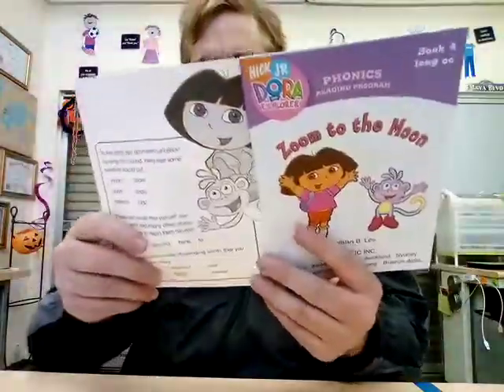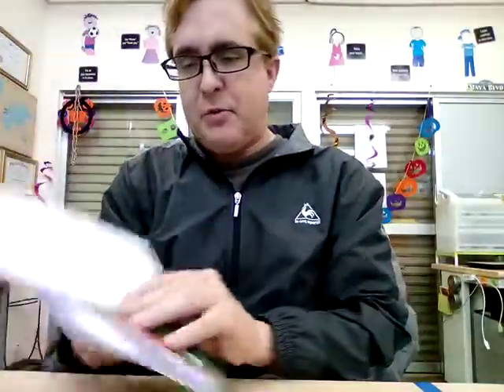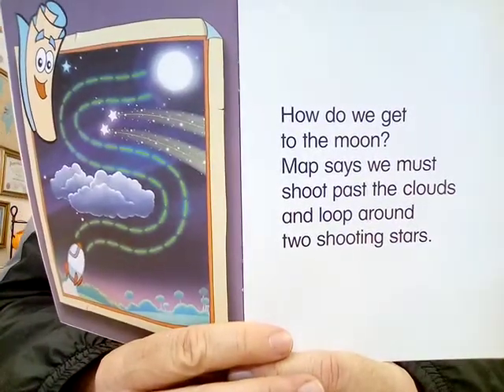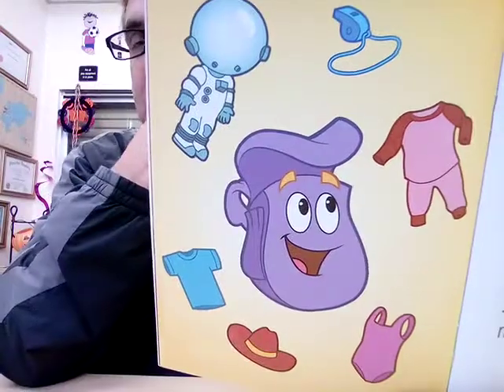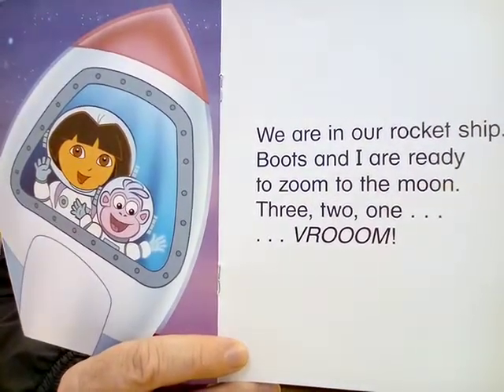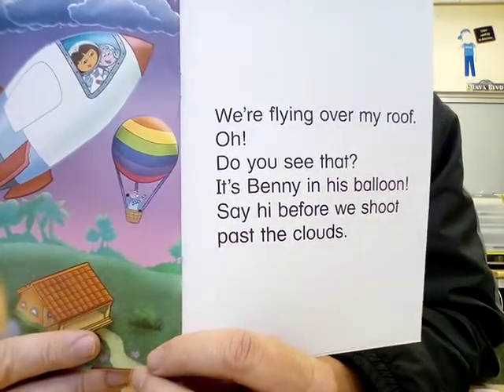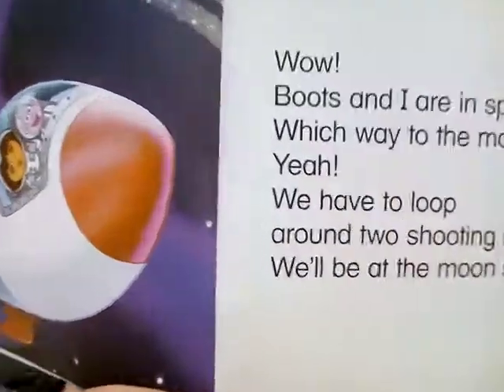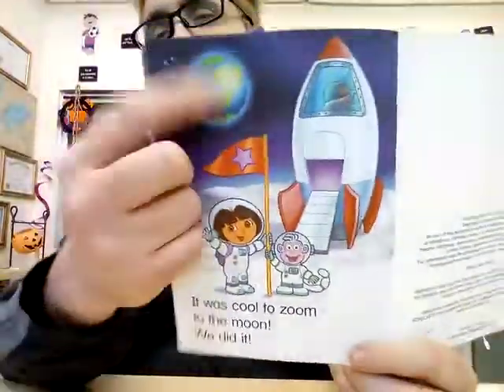#164 - Dora the Explorer "ZOOM to the Moon"- book #23 (long oo)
#158 Dora the Explorer "ZOOM to the Moon"- book #23 (long oo)
Book #4 in the Dora the Explorer series.

Reading Books used in the school {from the Apple Pie English School Library}.